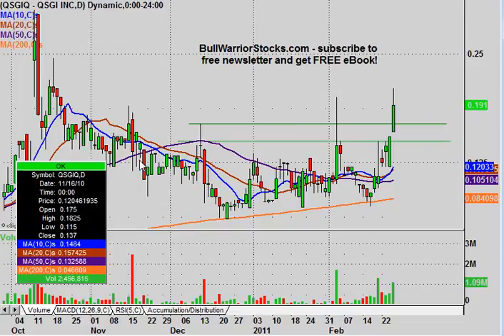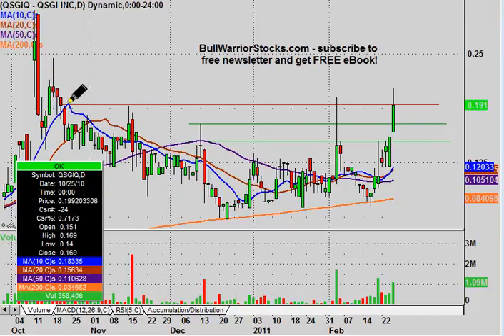QSGIQ Technical Stock Chart_ 2/25/2011